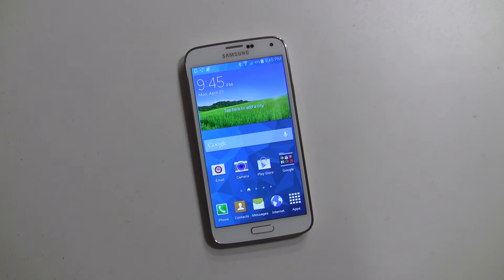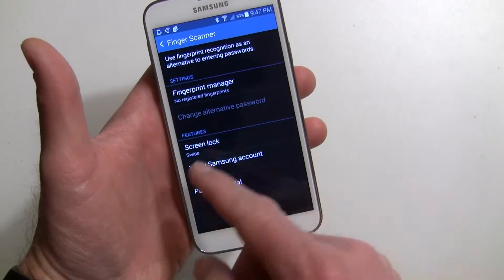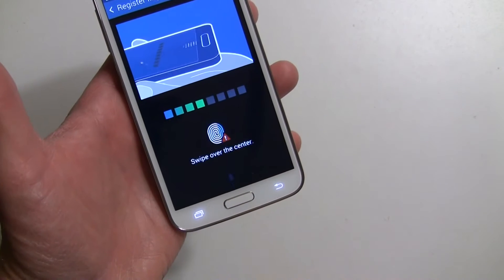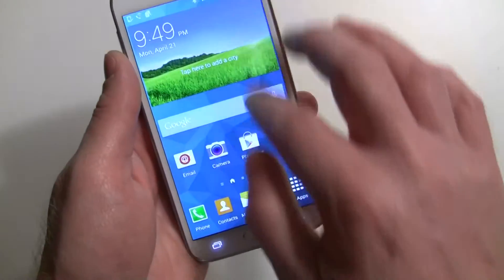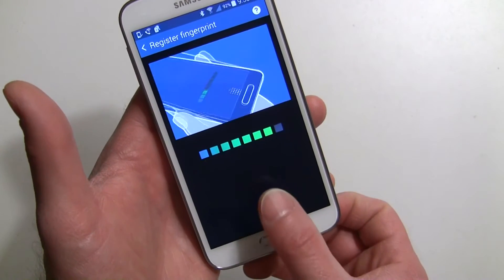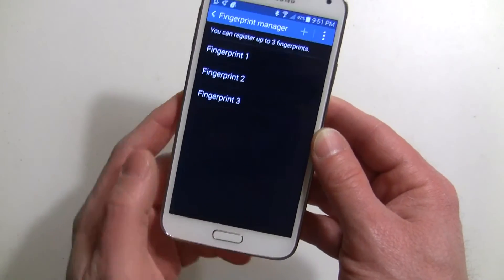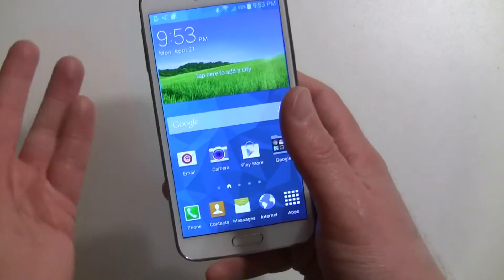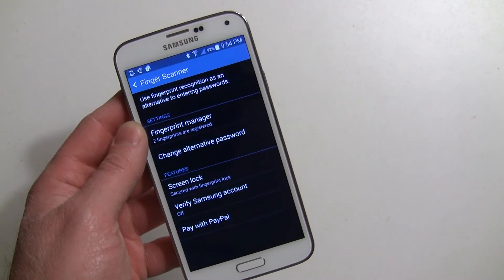How to setup and use the Fingerprint Scanner on the Galaxy S 5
Tired of tapping a PIN or Pattern to unlock your phone? Well, Samsung introduced a fingerprint scanner (or as they call it, the finger scanner) on the Galaxy S 5, which you might find to be a little easier.

Surprisingly it works pretty well. It's just a matter of learning exactly how your finger needs to be placed on the display. The only real negative is that you have to slide your finger, as in it's not a simple touch like the iPhone 5S. So you might find that unlocking your phone with one hand is a little cumbersome.

Setting things up is really easy. You just need to teach the Galaxy S 5 your fingerprint by swiping eight times. You can even store up to three fingers, so you can easily add your spouse, for example.